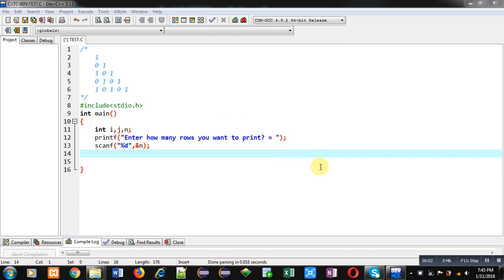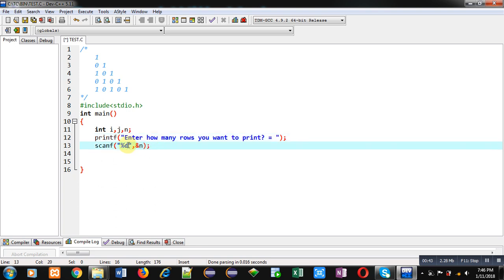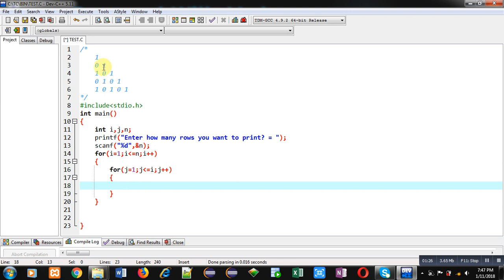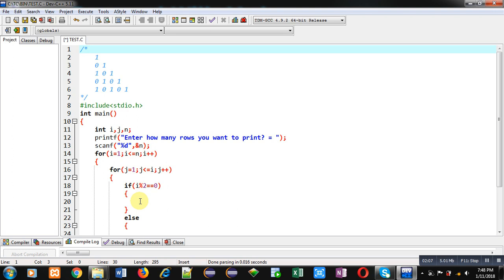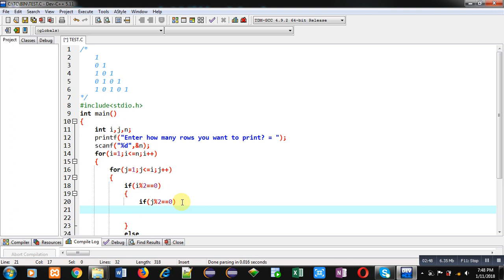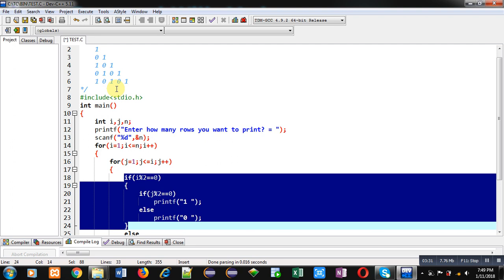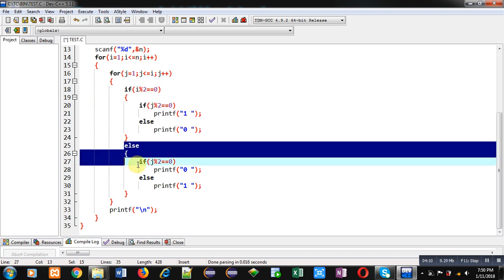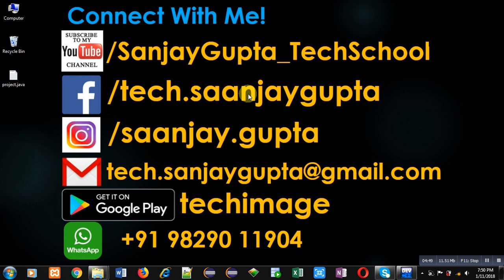21 | Patterns in C | How to print pattern using C program | C Programming by Sanjay Gupta